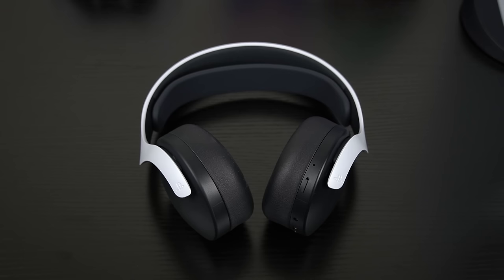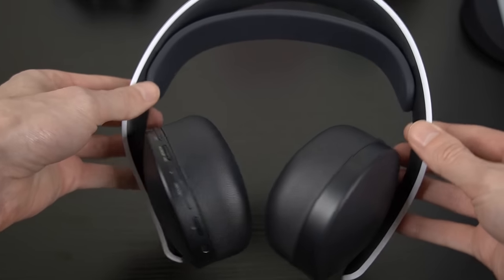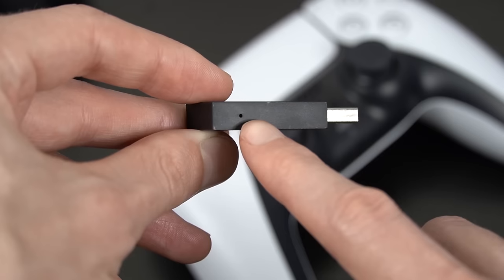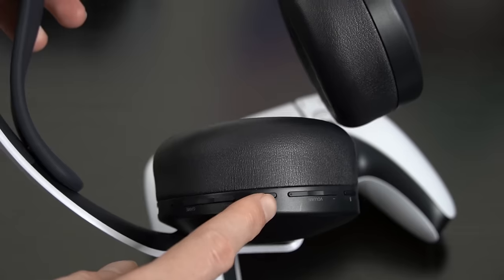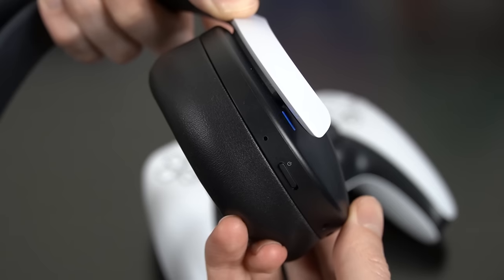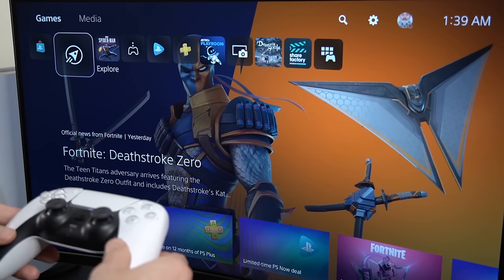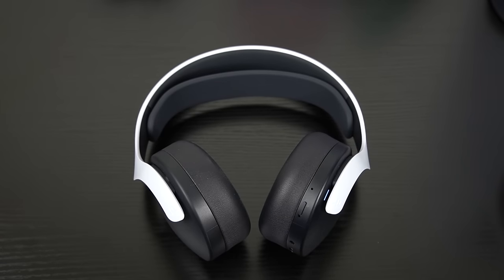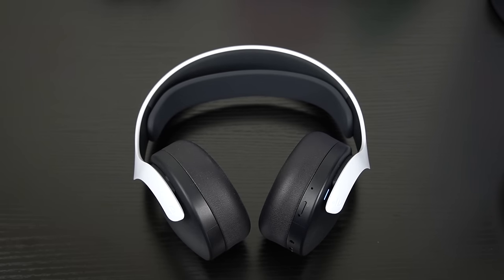There's Something You Should Know About The PS5 Pulse 3D Headset..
This is important if you have a PlayStation 5 Pulse 3D Headset for your PS5! If you experience issues with your PS5 Pulse 3D headset, there are a couple ways to fix it! I show you step-by-step how to do it. For PS5 users, you can use the secret button on the wireless dongle for the Pulse 3D headset to reset! If your PS5 Pulse 3D headset won't connect to your PlayStation, you can try that first! Next, hold down the two buttons on your PS5 Pulse 3D to reset the headset completely. Lastly, you can try disabling power to USB when in rest-mode on your PlayStation 5 console you can do this in your system settings.. For more tips & tricks for your PlayStation 5, remember to leave a "LIKE" rating, Comment & Subscribe!